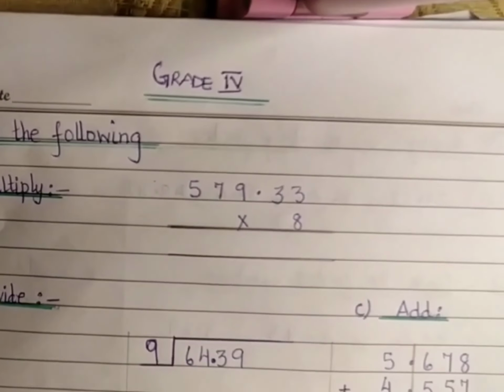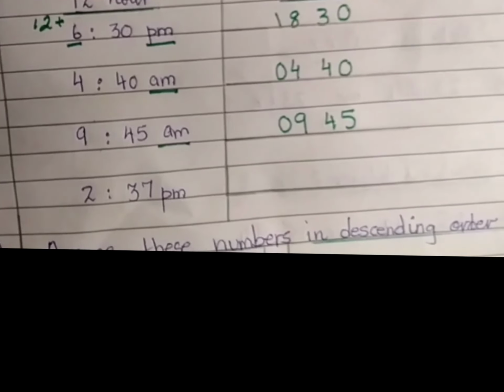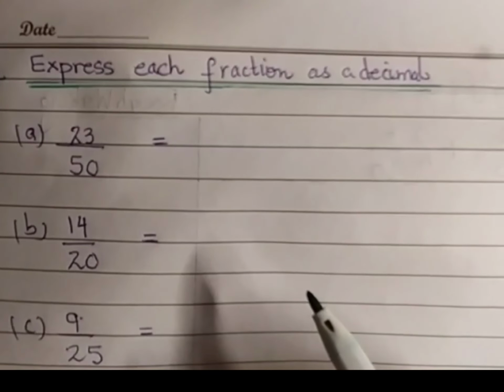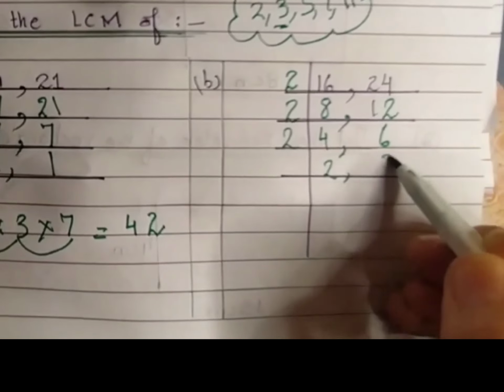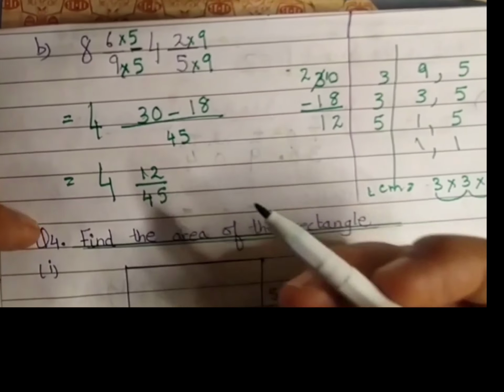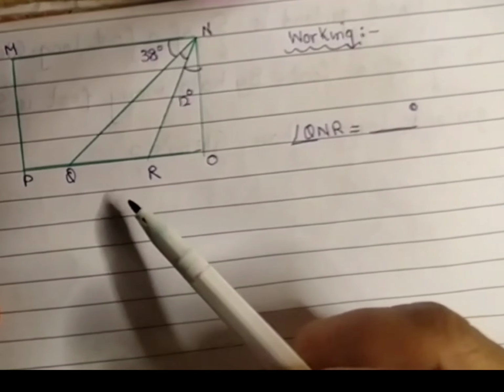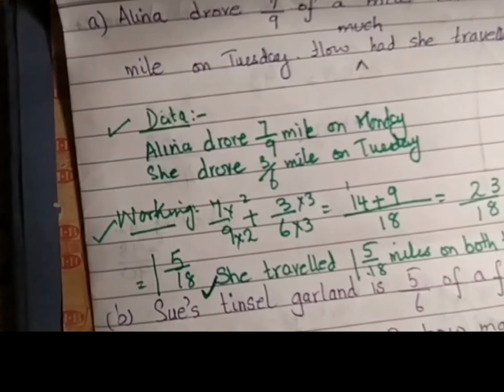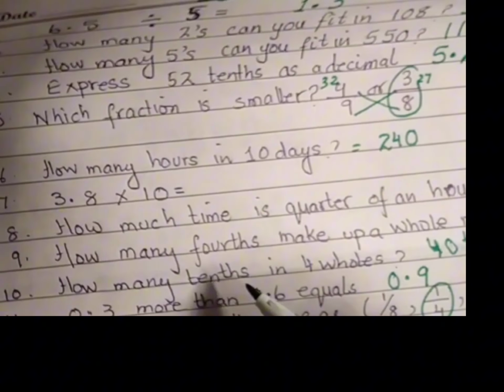19 May 2024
Grade 4 Revision for Final Exams
Dear students,
The shorter hand of the clock is the hour hand.
There is a typo error in the video